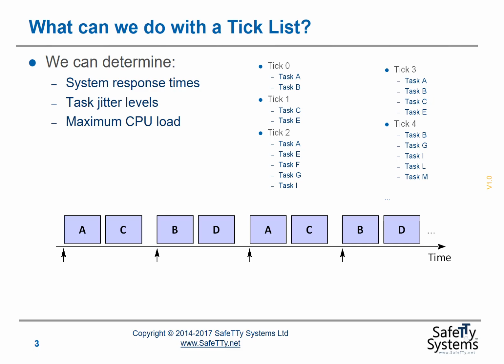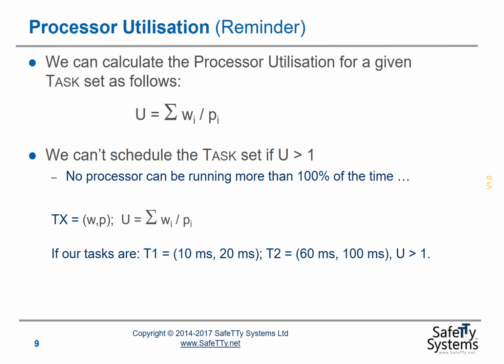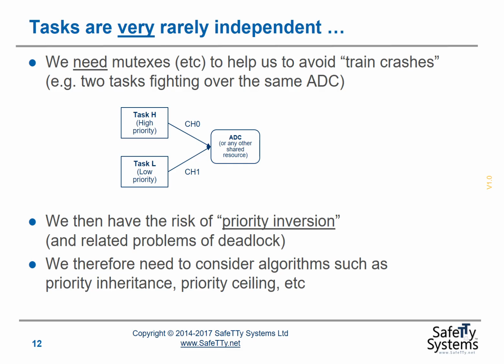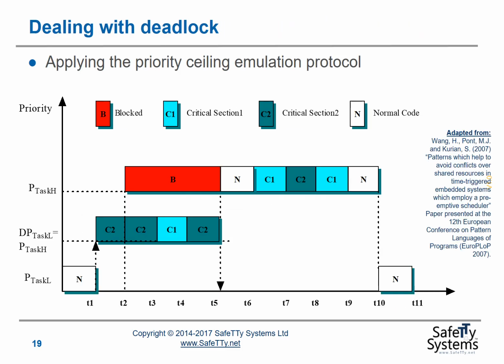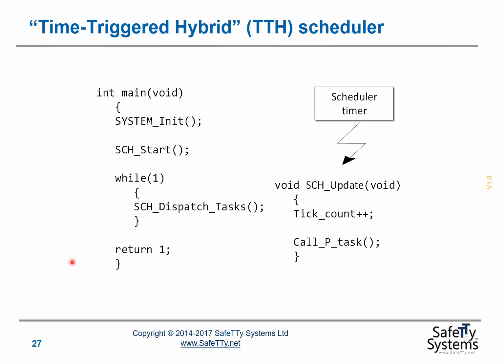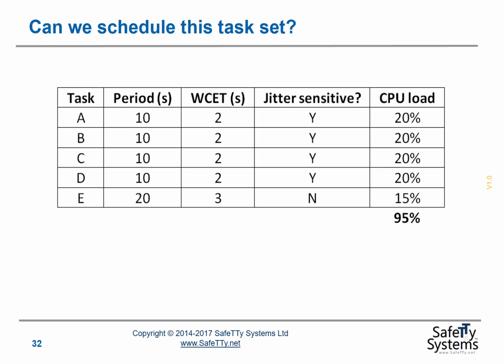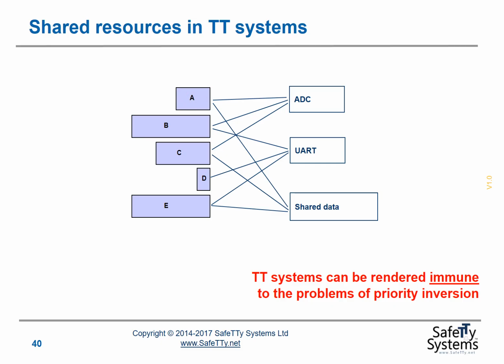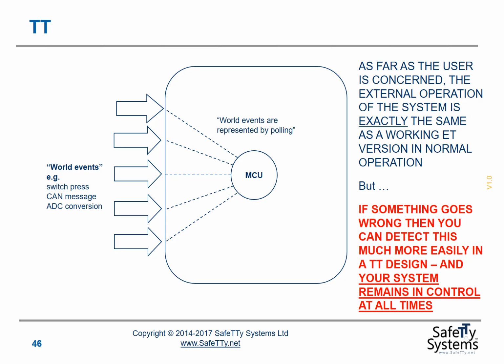SafeTTy TTb DL 27